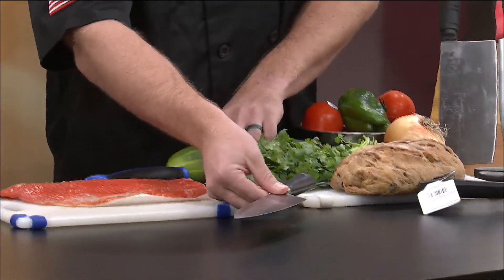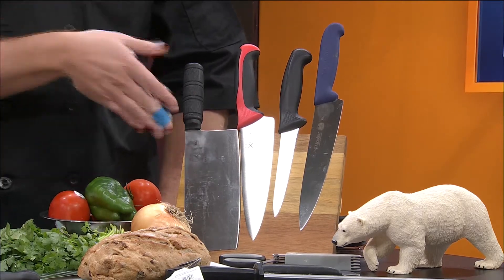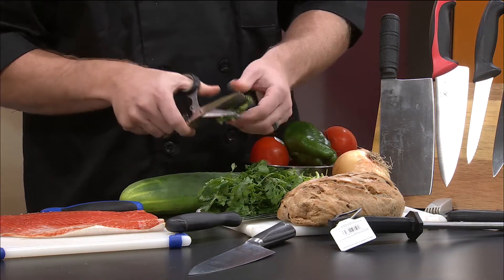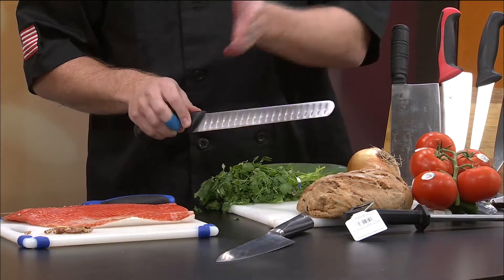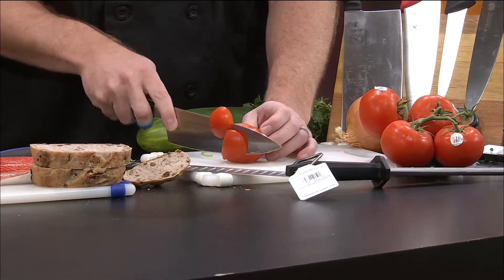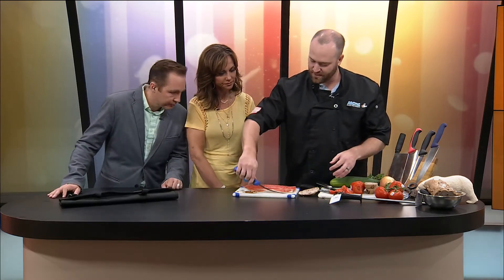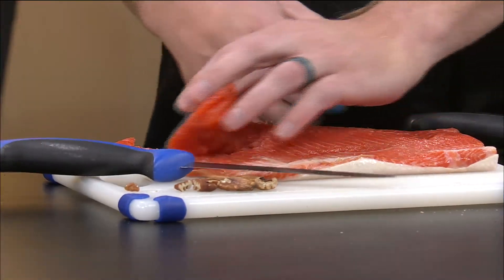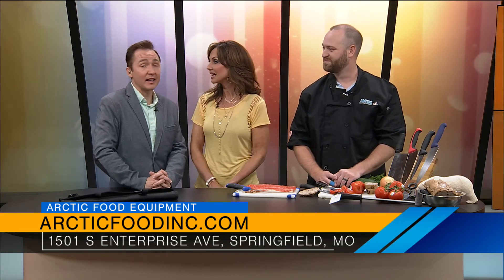Arctic Food Equipment & Ozarks FOX AM Talk Blades and Chef Knives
Nathan shows off some of the knives we keep in stock and gives a brief demon on proper usage and safety tips. This is a great intro to high quality chef knives and other critical kitchen tools.